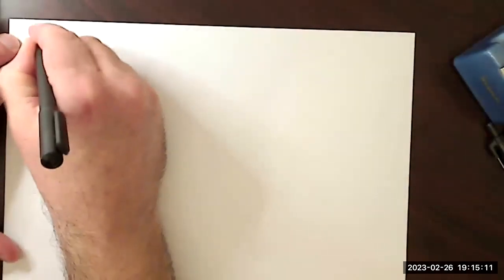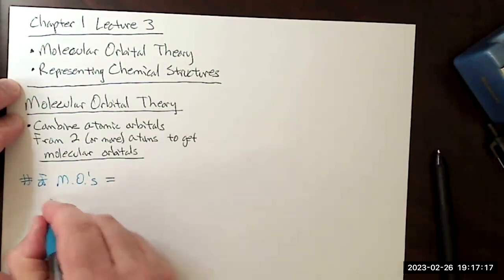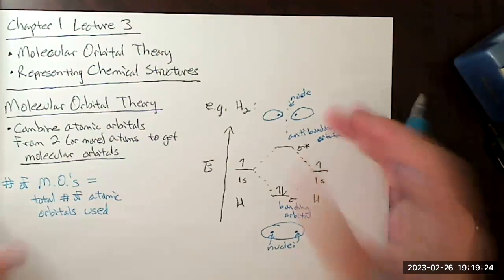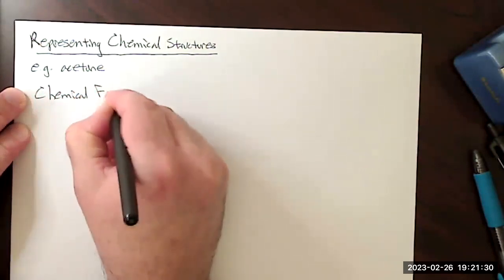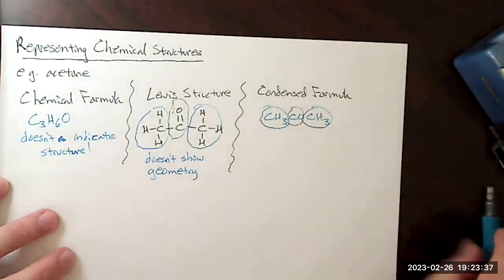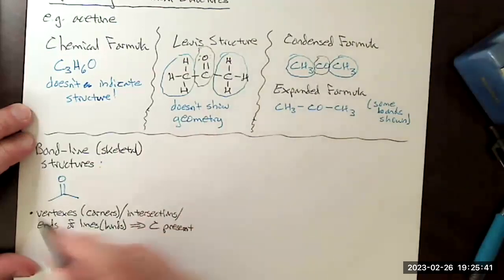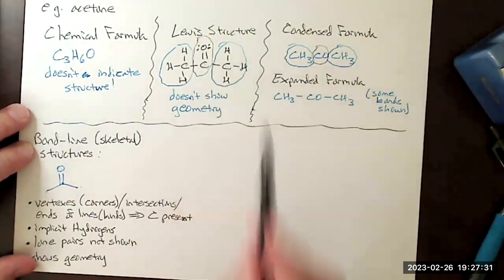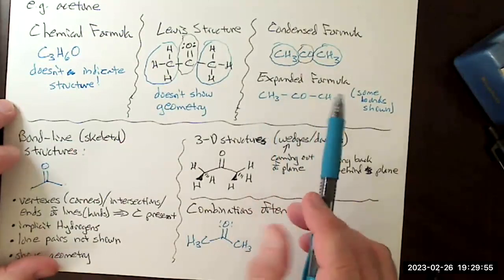Chem 12A Chapter 1 Lecture 3 Molecular Orbital Theory and Representing Chemical Structures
Dr. Pitcher describes Molecular Orbital Theory.  He also goes over different ways of representing chemical structures.